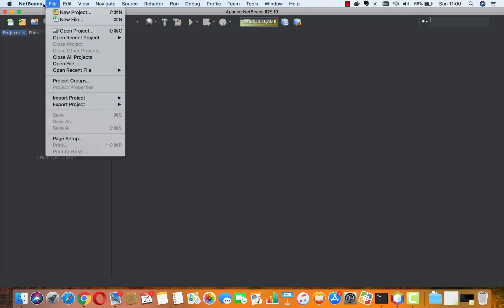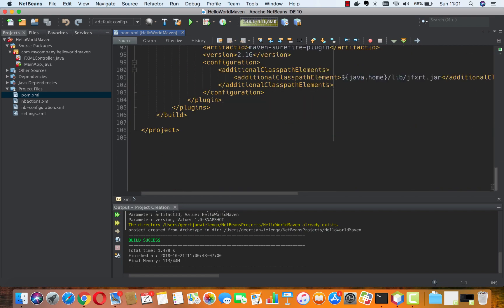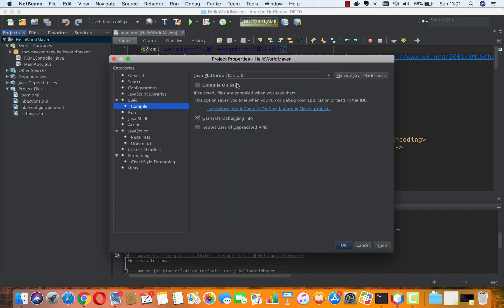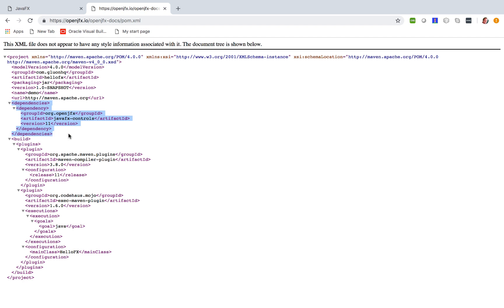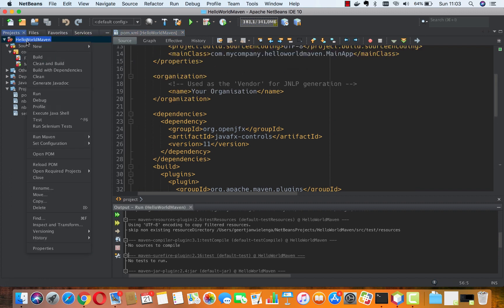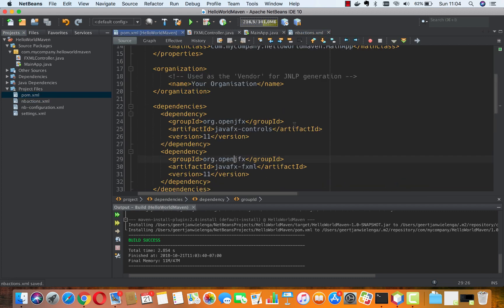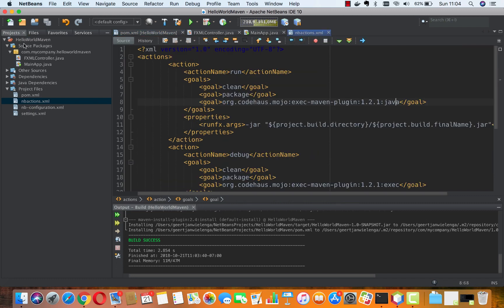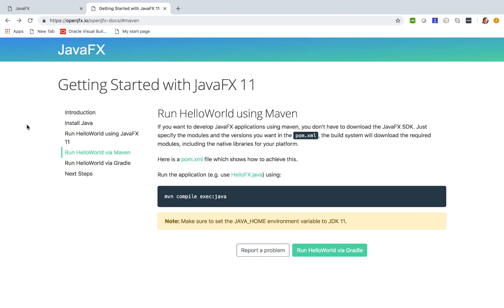OpenJFX, Maven, JDK 11, and Apache NetBeans 10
JavaFX is not included in JDK 11, so use OpenJFX (openjfx.io), like this with Apache Maven and Apache NetBeans